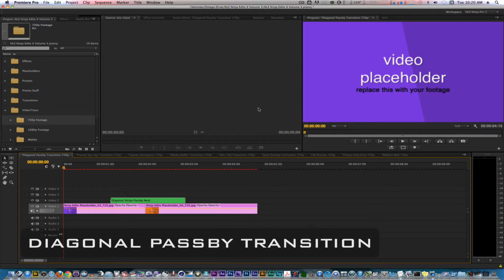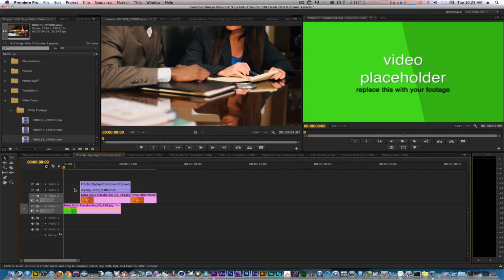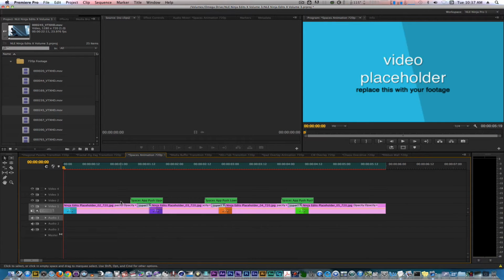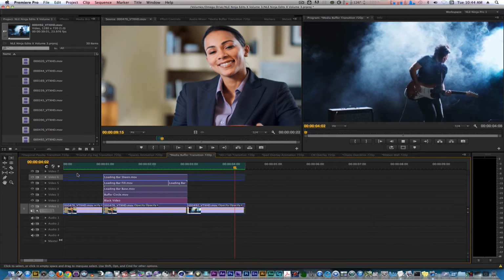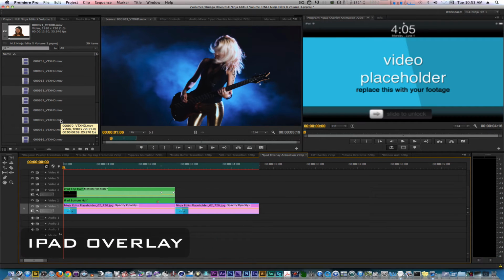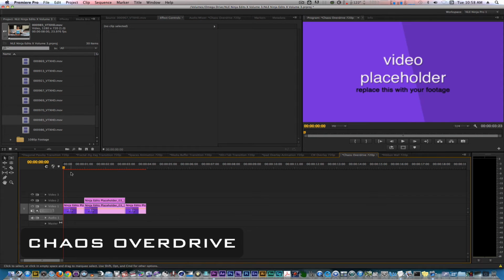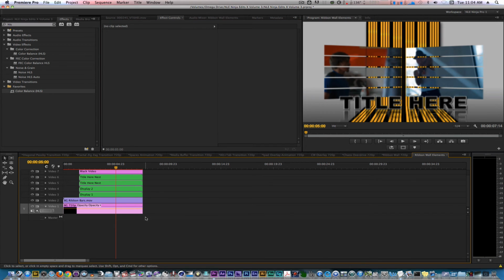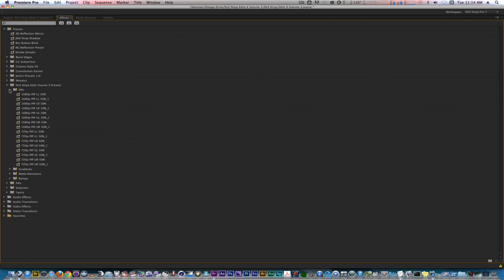NLE Ninja Edits X Volume 3 Tutorial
Hey folks, this is the NLE Ninja and in this tutorial, I show you how to use my recent project file TEMPLATE effects and transitions. I will teach you how to swap out the placeholders using the match frame and replace edit commands. I also explain ways to change colors and other settings I have. So watch this tutorial and it should answer any questions.